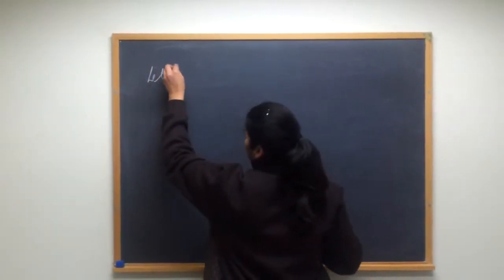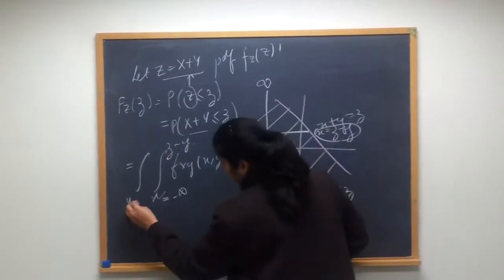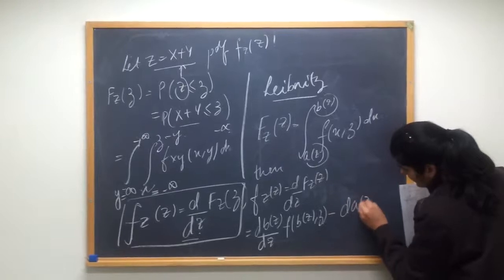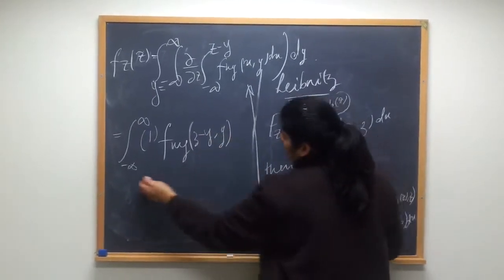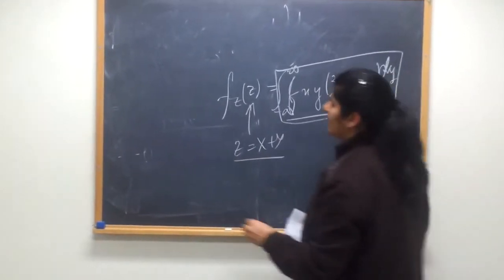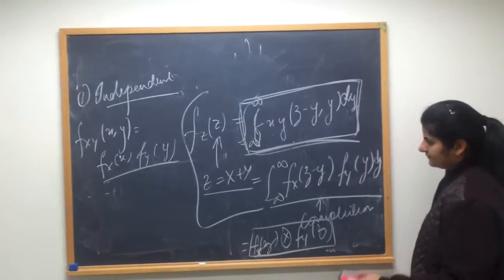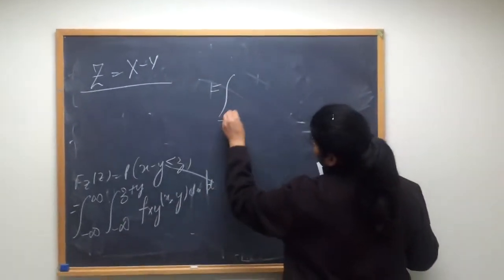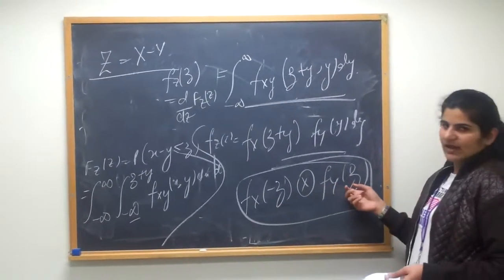"Z=X+Y and X Y" - Khanak Nangia